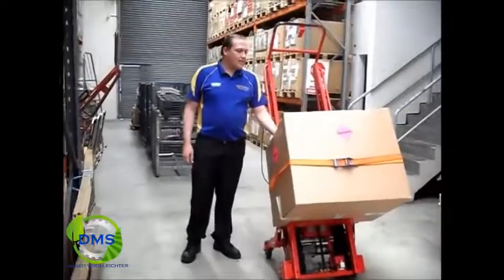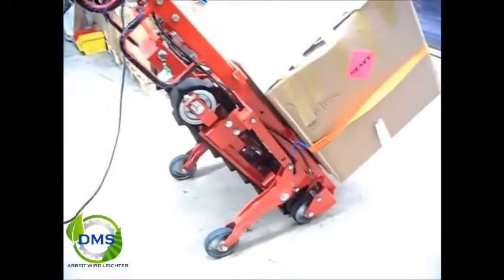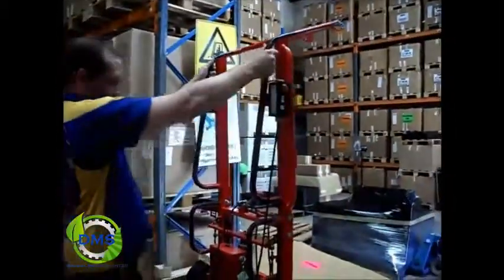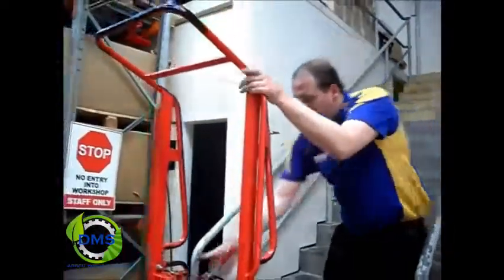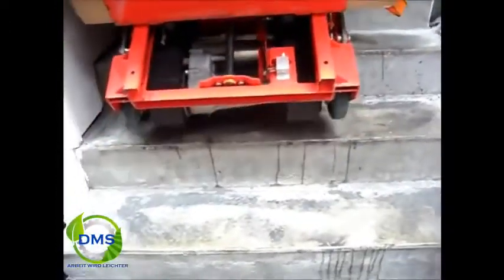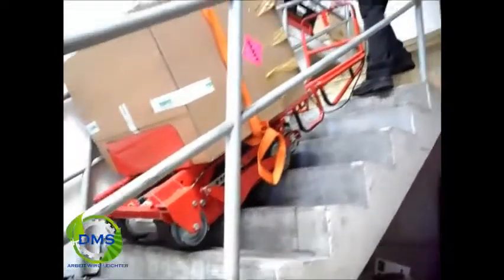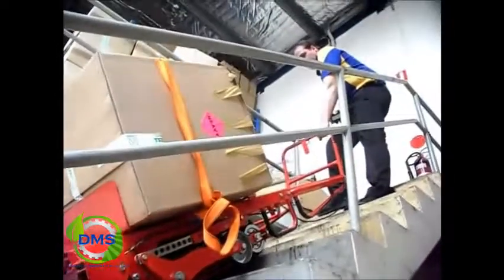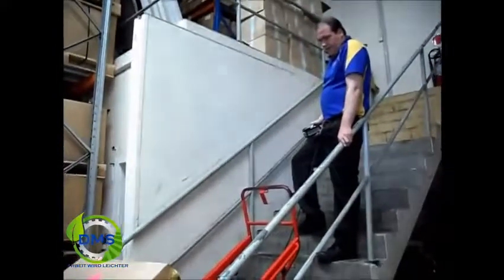SUNWA CU 606SF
Schwerlast-Treppensteiger SUNWA CU606SF bis 600kg
DM-System GmbH